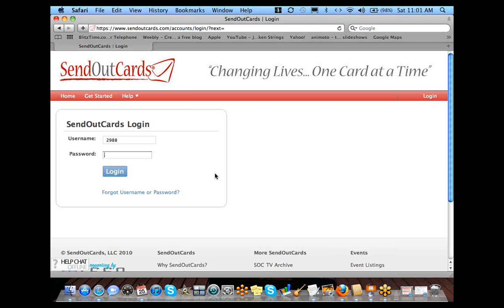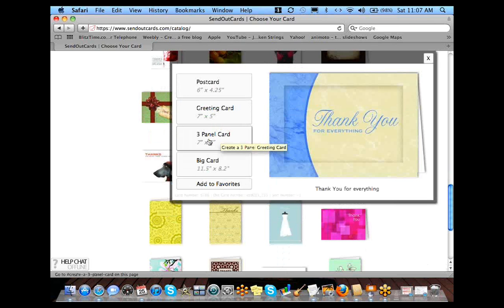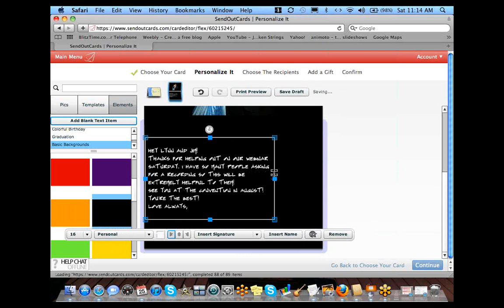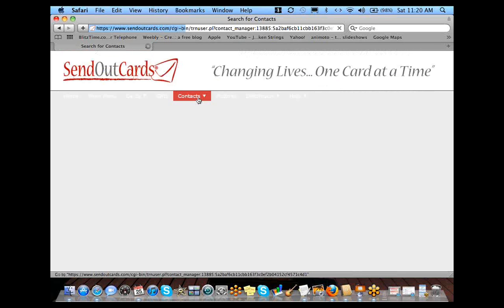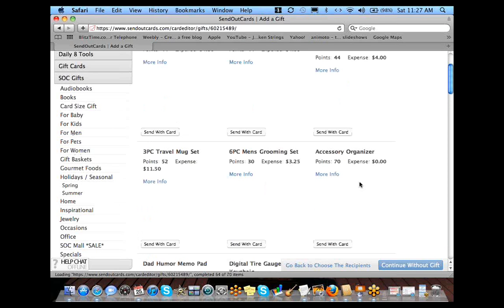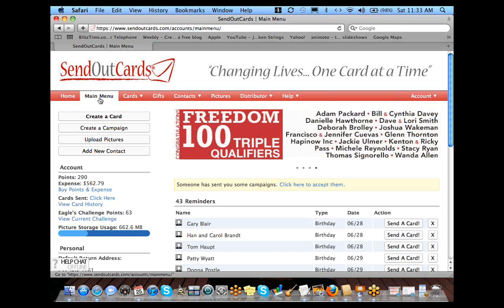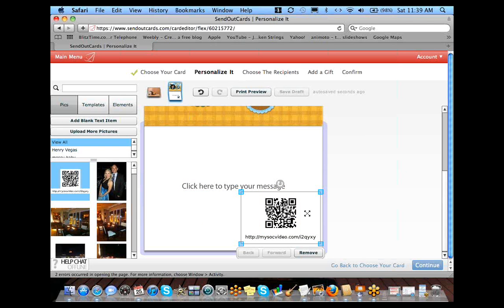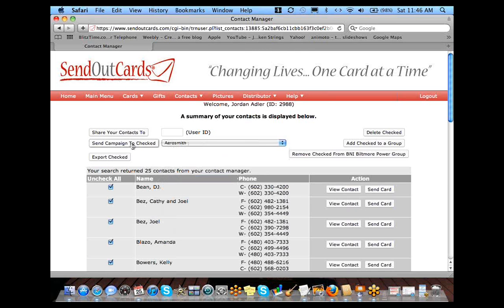SendOutCards Customer Training